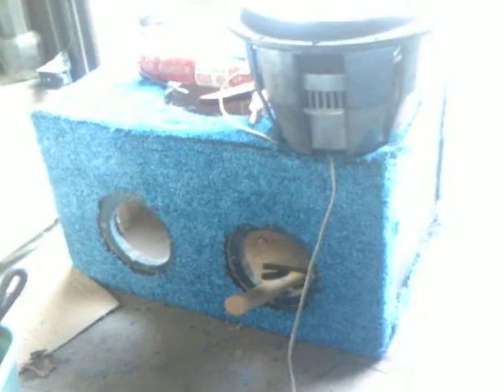rockford fosgate T1 and punch 300.1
just thought i would throw a video of what i got for free found on the side of the road i know its not the best video!!